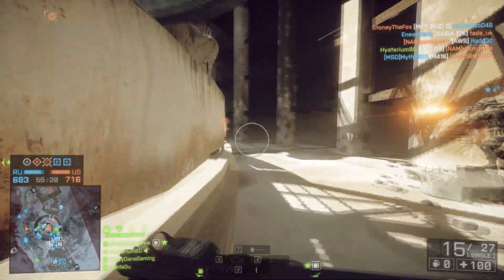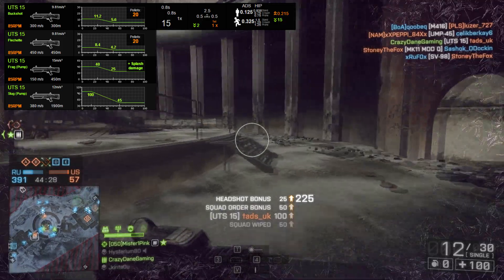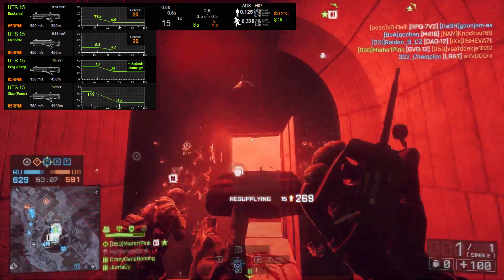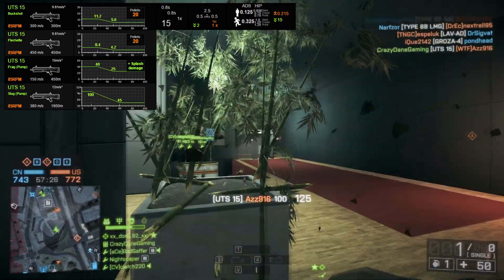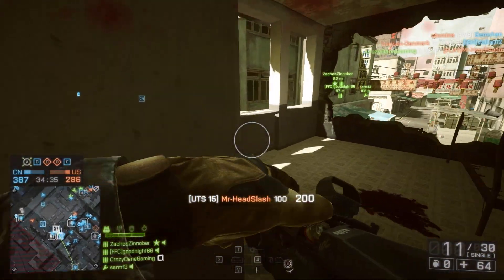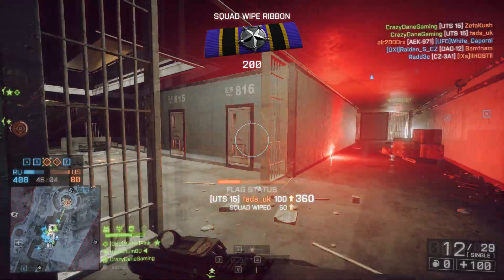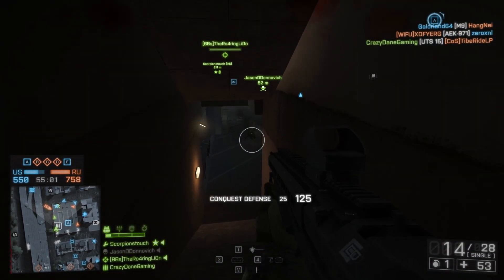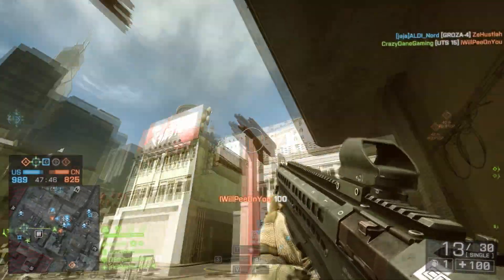UTS-15 Review - Best Pump Action Shotgun? | Battlefield 4 Shotgun Gameplay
Shotguns are working now! So let's have a look shall we?! :D